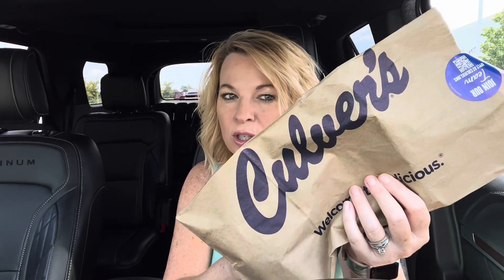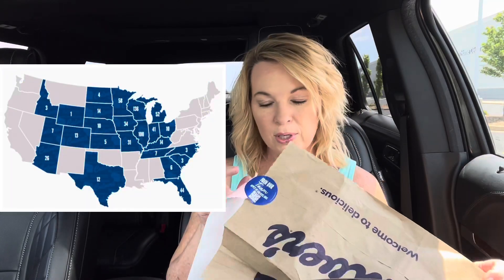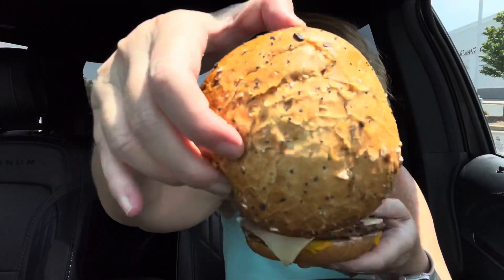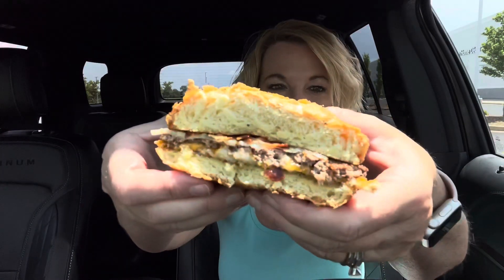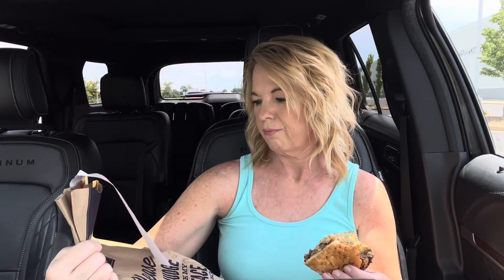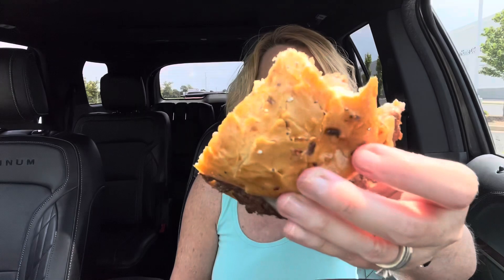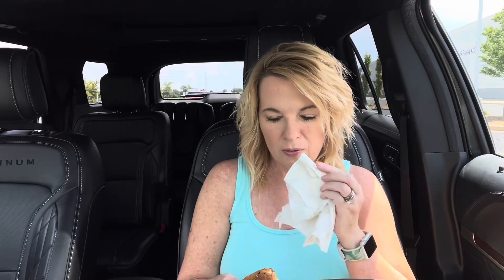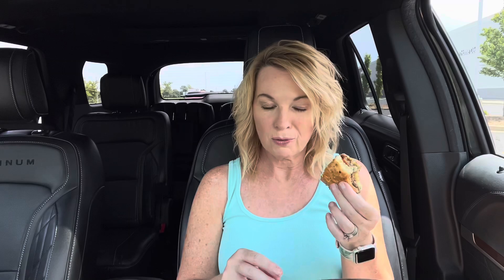Culver’s Pepper Grinder Pub Burger Review 🍔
The Pepper Grinder Pub Burger is back at Culver’s! The burger gets its name from a flavor packed peppercorn mayo blend, which is spread across a savory everything bun. Atop the beef burger, two slices of crispy, smoked bacon offer a delicious contrast with the richness of Swiss and Cheddar cheese slices.

My channel is all about giving my 2¢ to help save you time and money! I appreciate you watching!